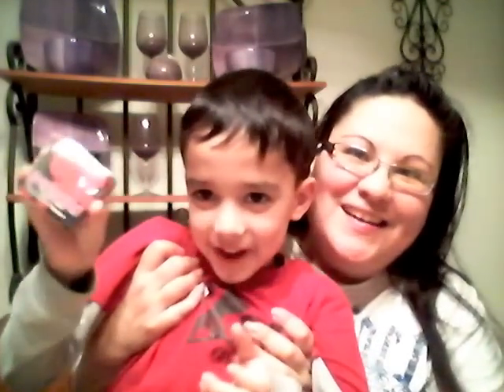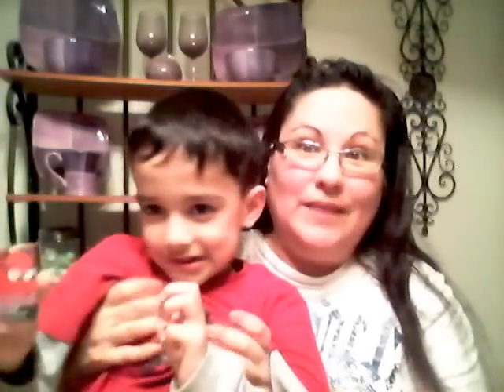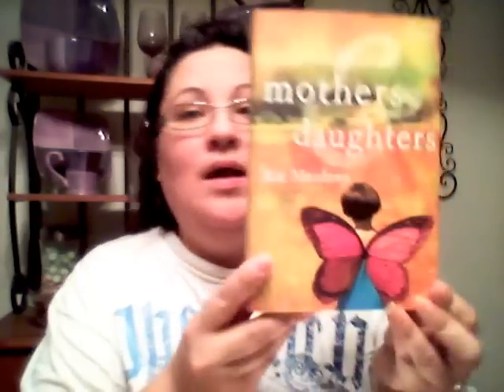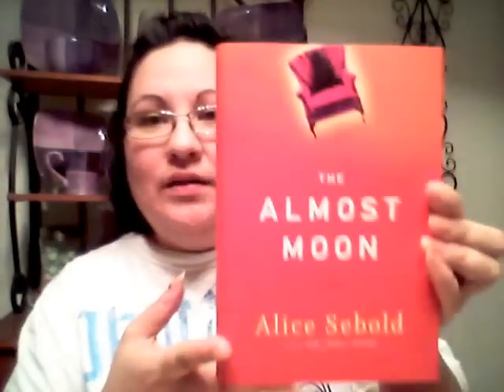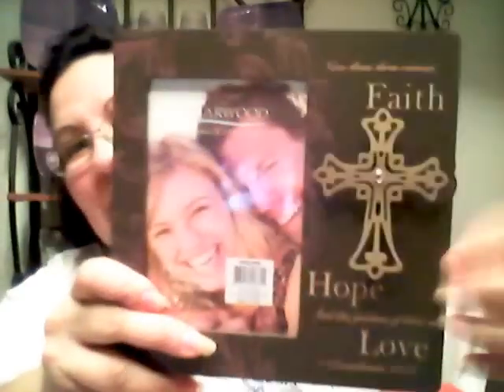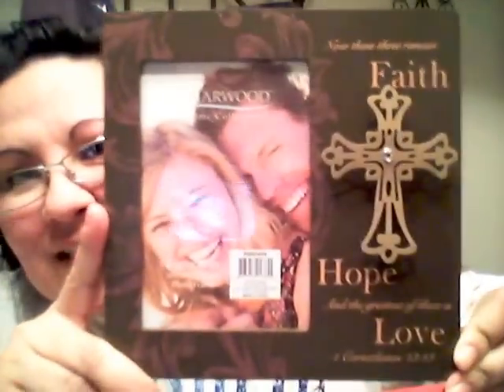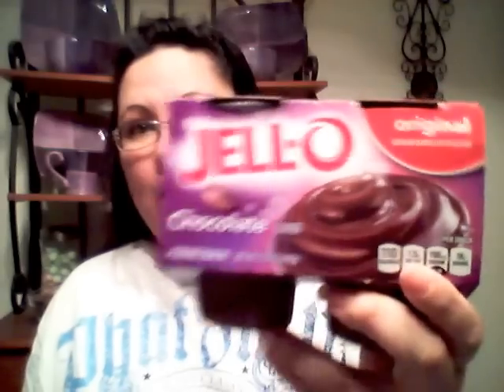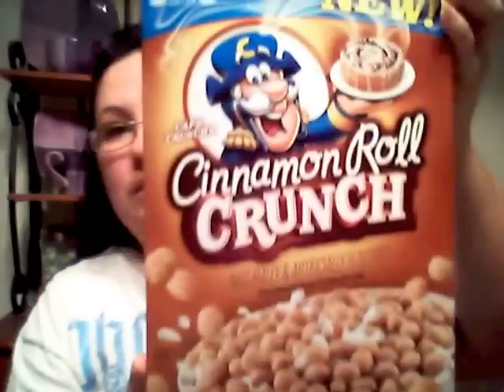Dollar Tree -99 Cent Only Haul & rice update.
Hi guys. I alerted Dollar Tree management about the little nasties I found in a box of rice and then. picked up a few more things. What can I say. I love Dollar Tree.